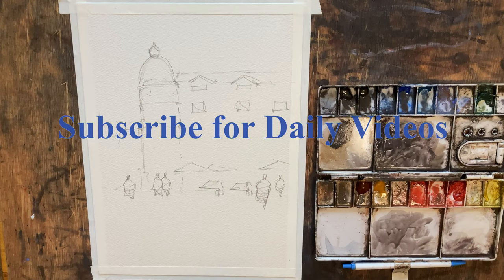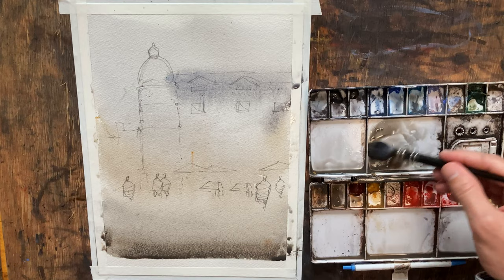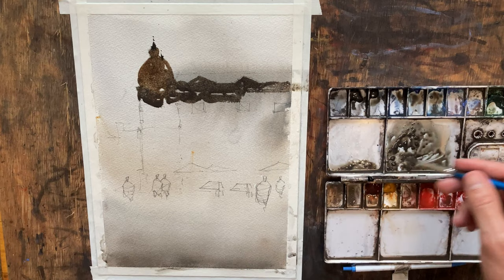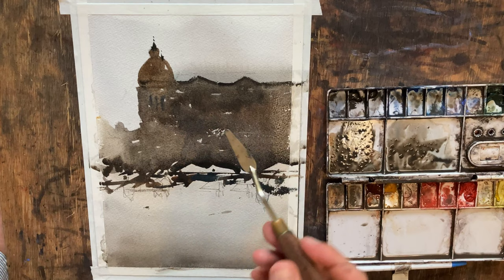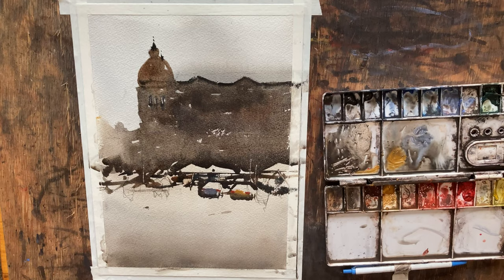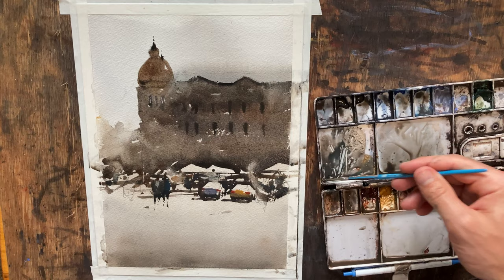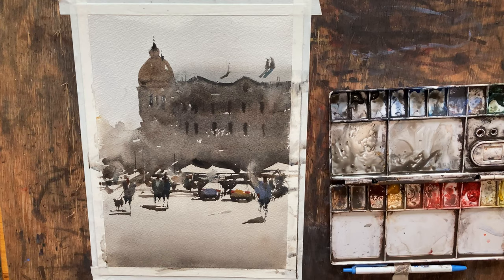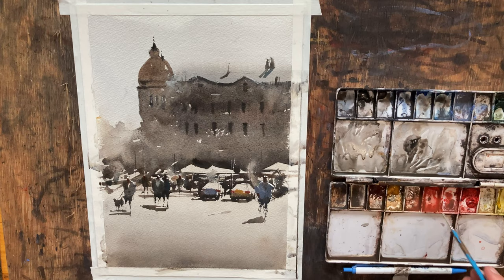Watercolor Cityscape for Beginners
POSTER PRINTS STORE
This watercolor is a quick demo of a scene from Oviedo, Spain  . I hope you enjoy! The water color paper used is Arches 300gm rough.  All watercolors are Daniel Smith and the full list is below.
- Neutral Tint
- Ultramarine Blue
- Cobalt Blue
- Cerulean Blue, Chromium
- Lavender
- Viridian
- Chinese White
- Burnt Umber
- Burnt Sienna Light
- Yellow Ochre
- Mayan Orange
- Cadmium Red Scarlet Hue
- Pyrol Scarlet